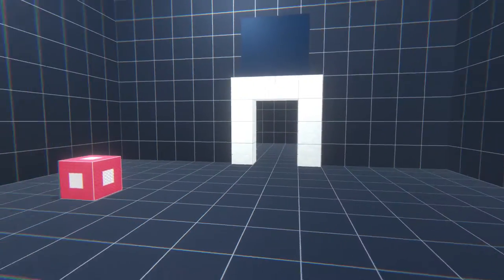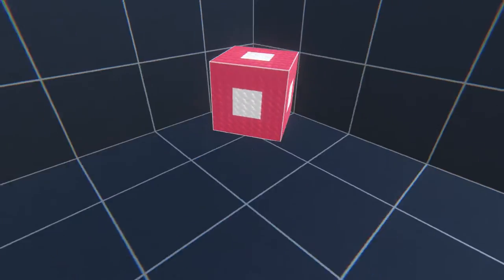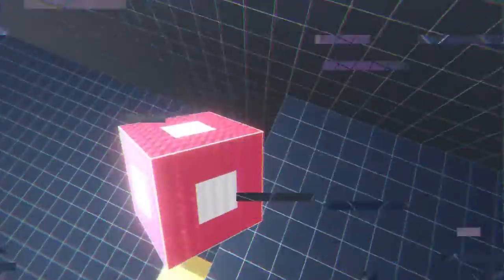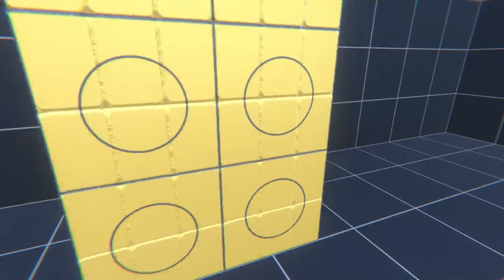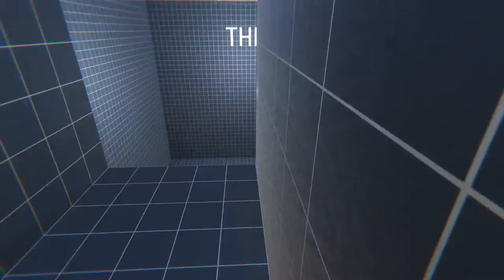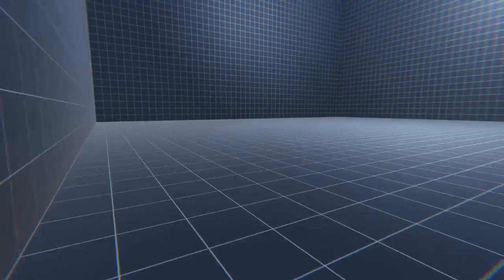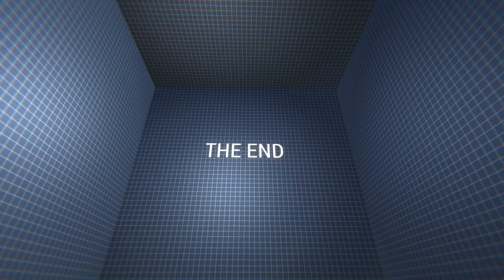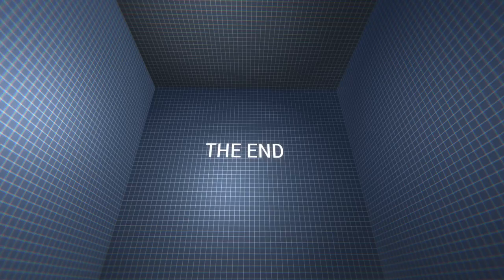Grey Box Testing WALKTHROUGH, 4K, NO COMMENTARY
Hi my name is Single Horses, I will probobly post a video explaining this name later.